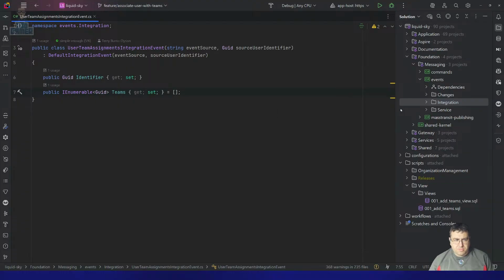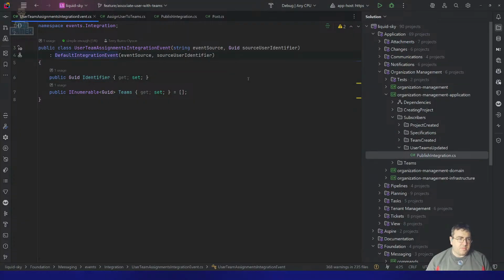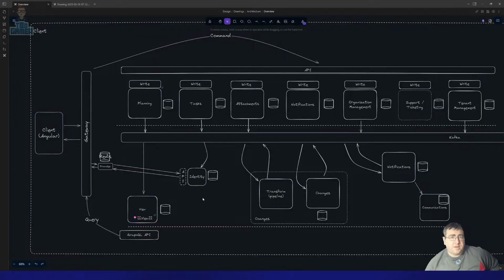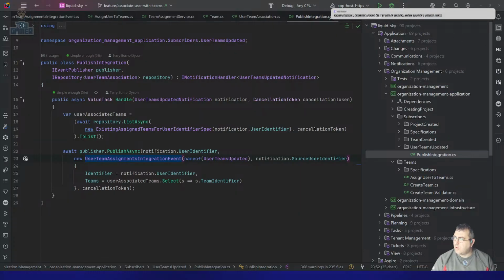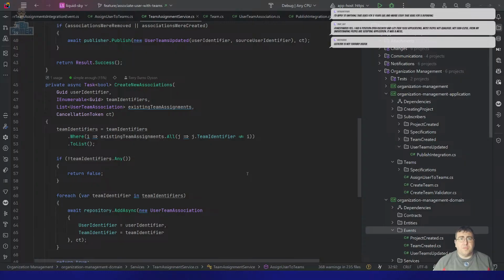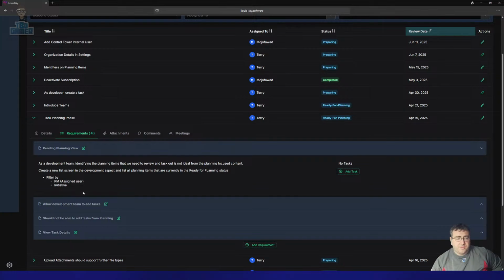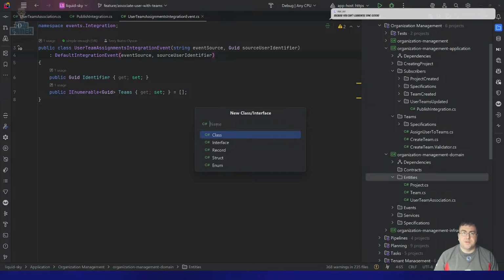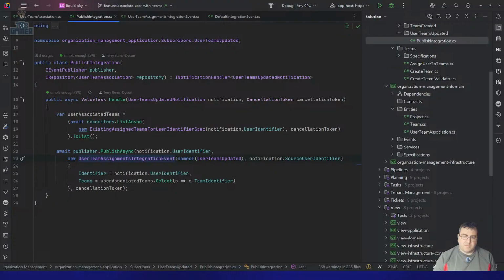Episode 199 - Handling idempotency on integration events [C#/Kafka/Angular]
Project Liquid Sky is progressing, but right now I'm stuck on a design issue. I have the need to relay teams that my user is associated with, but I have a need to make sure I'm only taking the latest messages. How do I track this, what methods do I use?